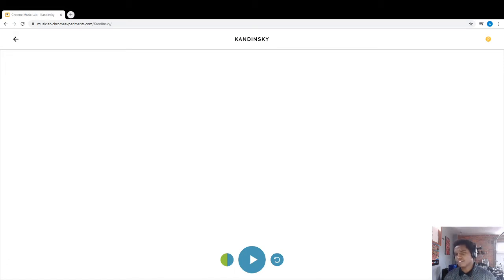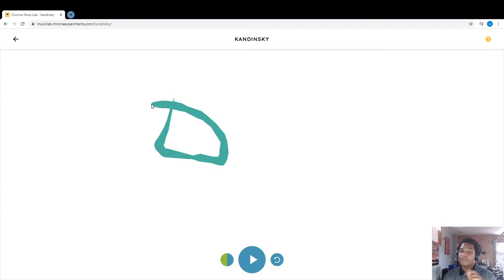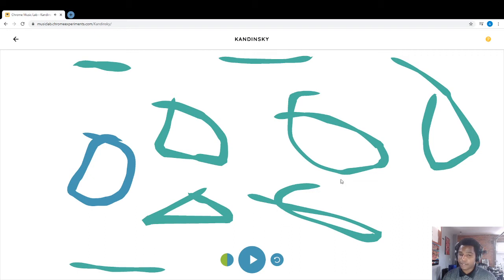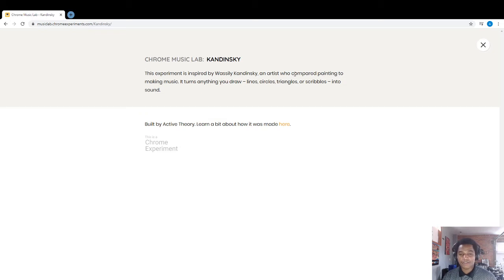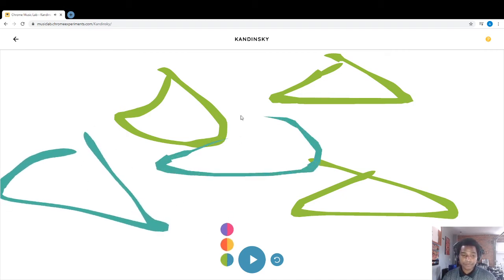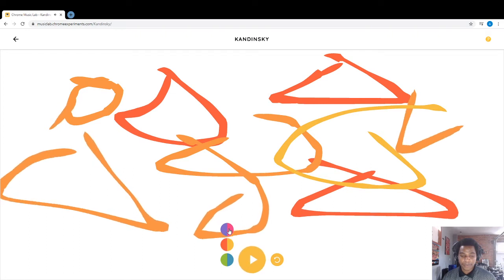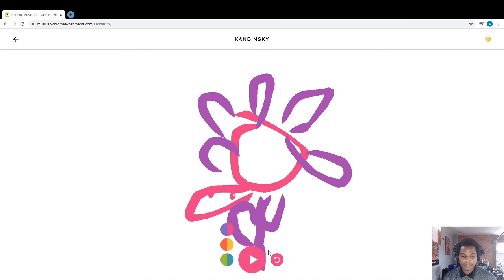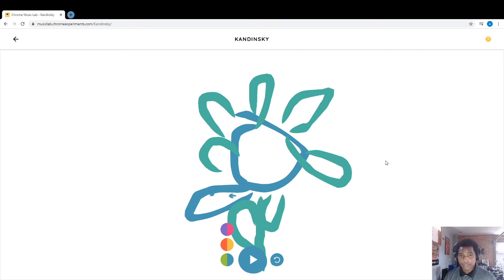FUN!! Drawing Sounds on Chrome Lab with Andre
Check out this Kandinsky App where you can make music by drawing.